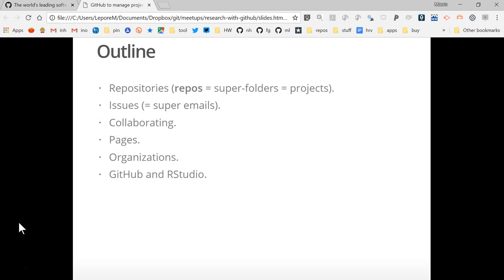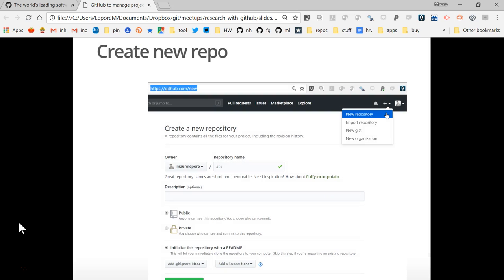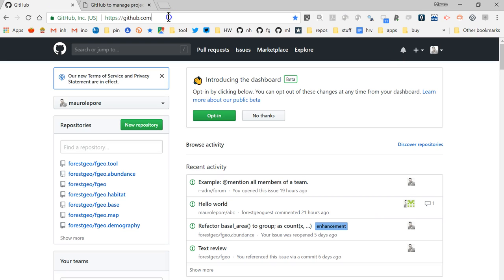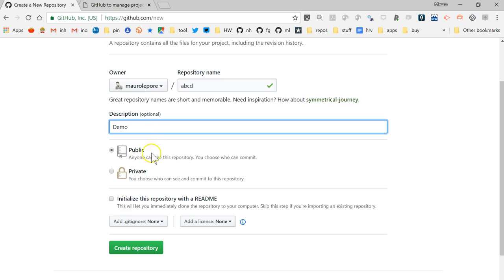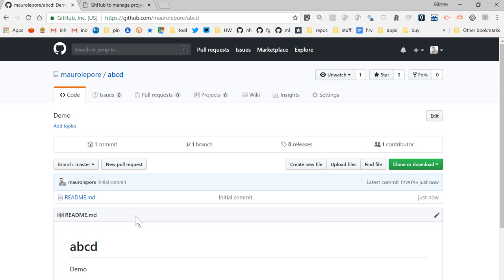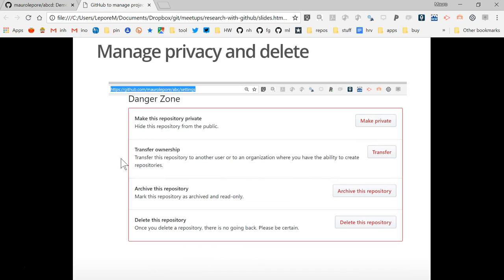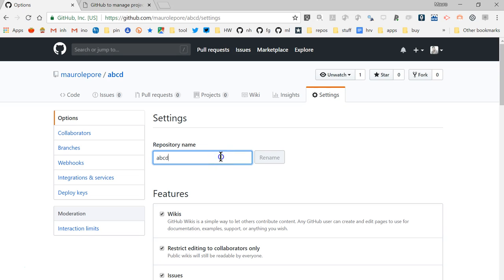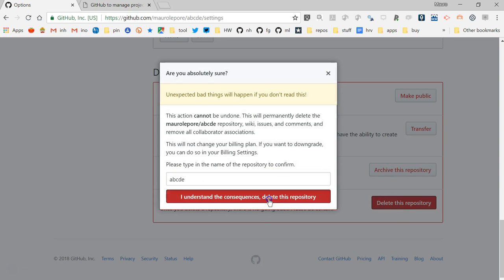01 github repos